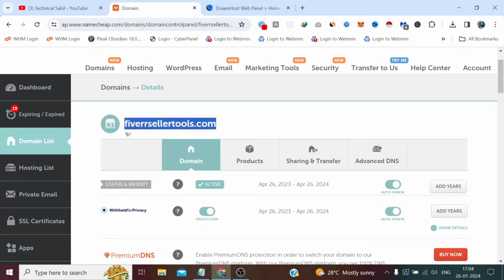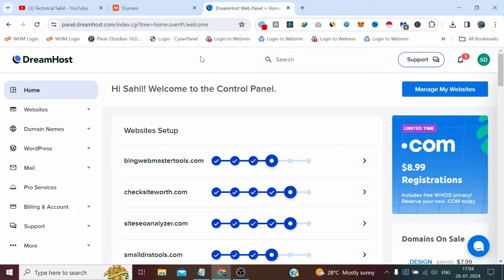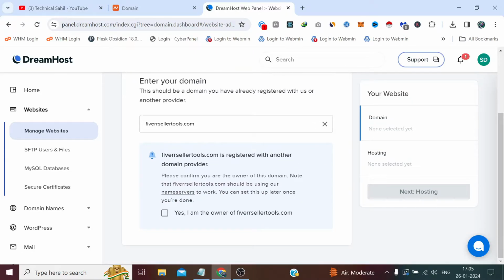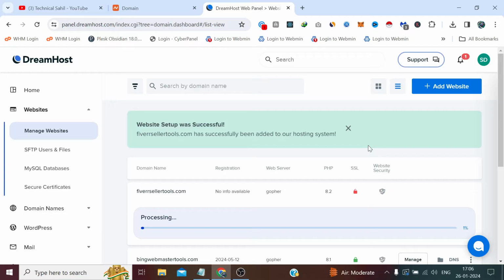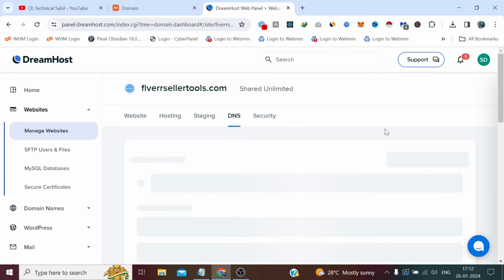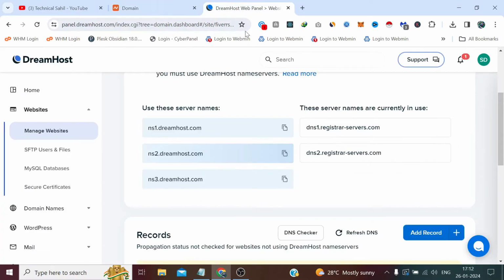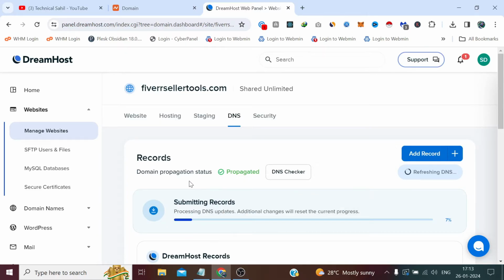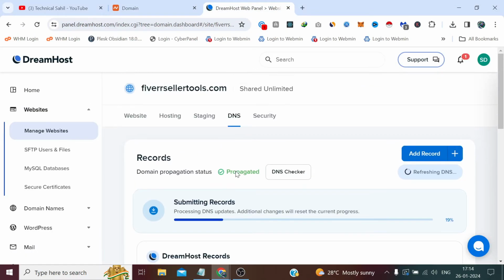How to Add a Website on DreamHost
In this video, I'll walk you through the process of adding a website on DreamHost, providing a step-by-step guide for a seamless experience. Whether you're a beginner or someone familiar with web hosting, I'll cover the essential steps to successfully set up your website.

I'll start by explaining the importance of proper website setup and the benefits of using DreamHost as your hosting provider. Then, I'll guide you through the DreamHost dashboard, showing you exactly where to go to add a new website to your hosting account.

You'll learn how to configure domain settings, set up hosting options, and ensure a smooth integration of your website on the DreamHost platform. By the end of this tutorial, you'll have the knowledge and confidence to independently add websites to your DreamHost hosting account, empowering you to manage your online presence effectively. Join me to unlock the potential of your website with DreamHost!